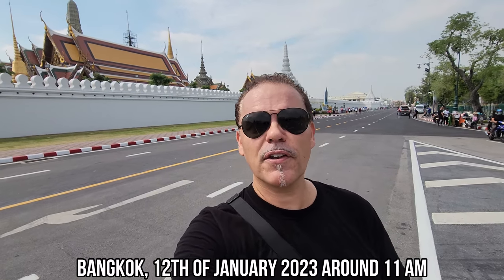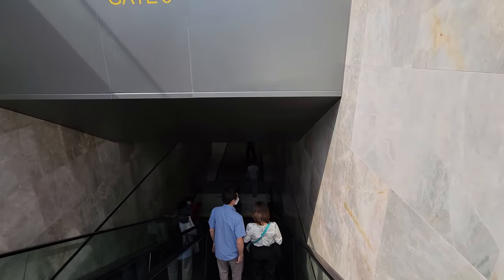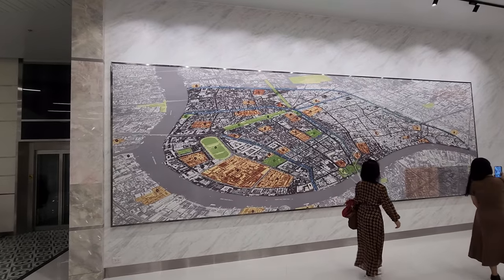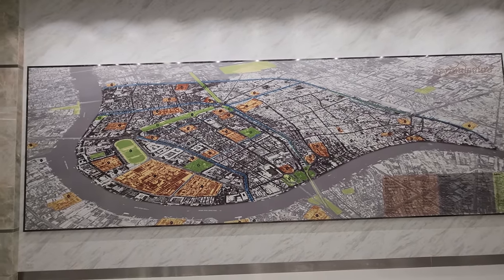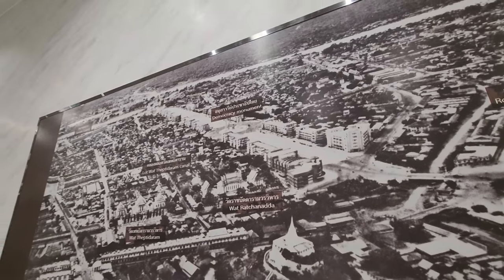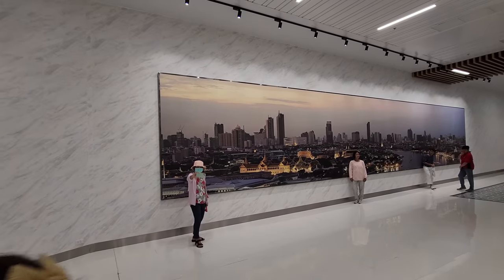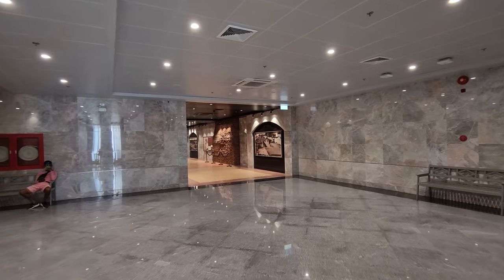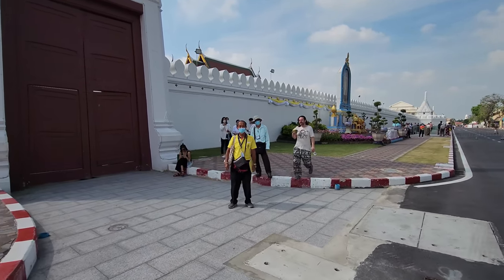NEW Underground Waiting Area Grand Palace Bangkok Perfect for Tourists 🇹🇭 Thailand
The New Underground waiting Area at the Grand Palace Bangkok opened on the 1st of January 2023. It is 96 meters long and 6,6 meters deep and has a lot of space to wait in an AC environment. There are plenty toilets for visitors of the Grand Palace.

The walls are full with old pictures of the Rattanakosin Island Area. It is a great Museum on it's own.